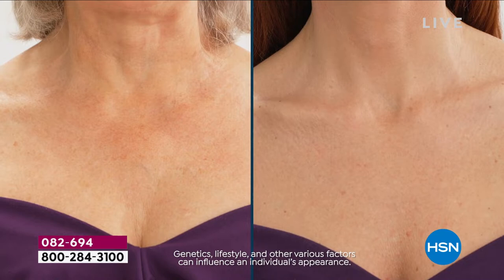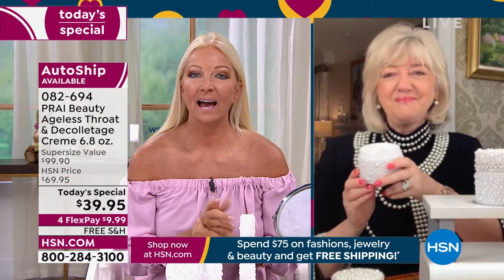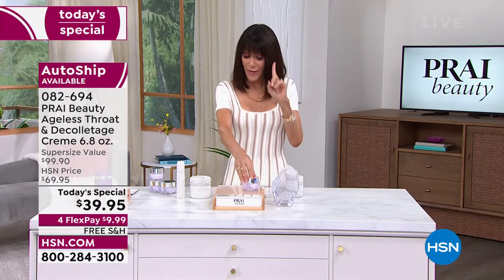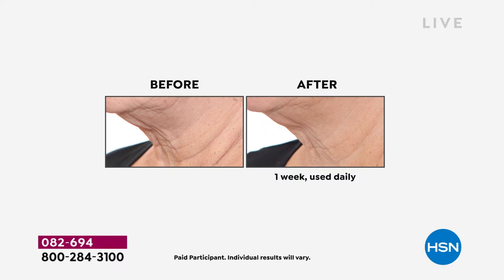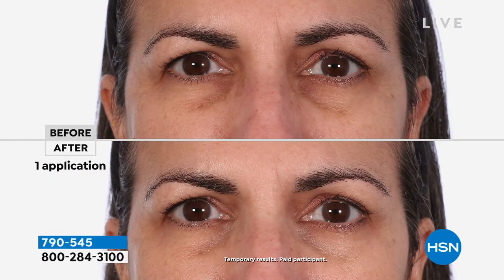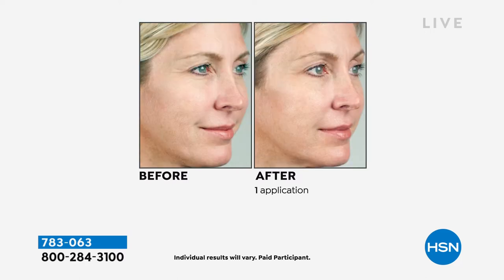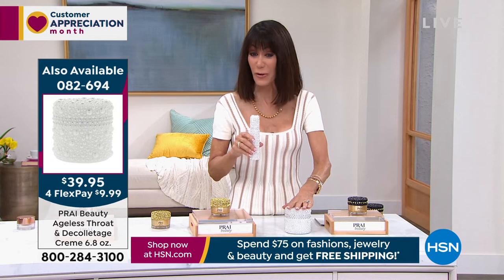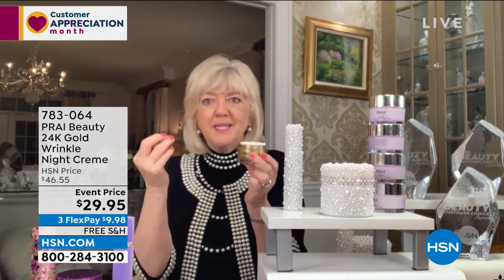HSN | PRAI Beauty - All On Free Shipping 04.13.2022 - 12 AM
Discover age-defying skincare infused with an exclusive, signature ingredient of Prai Root essence.